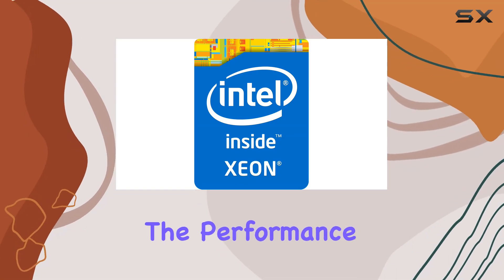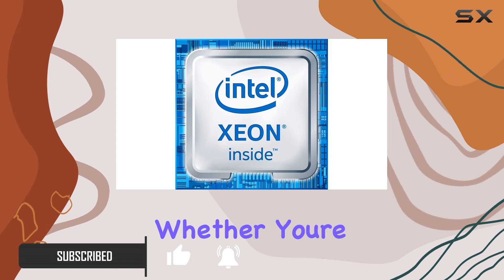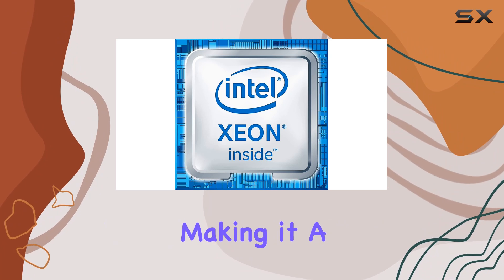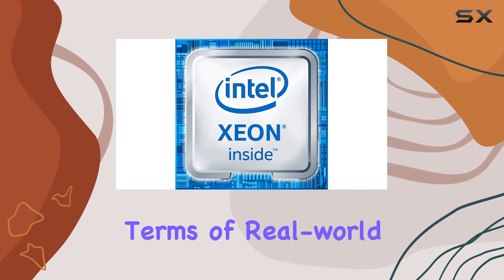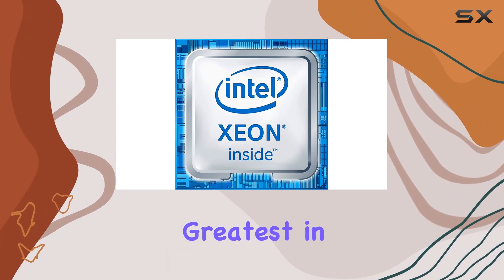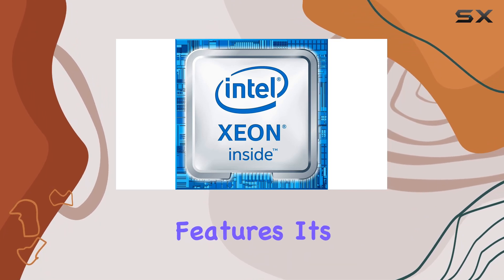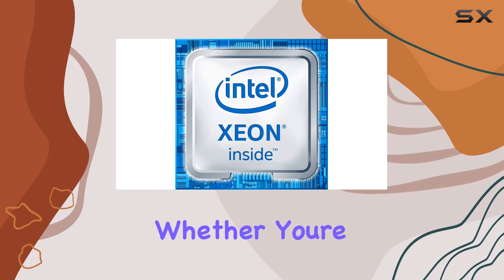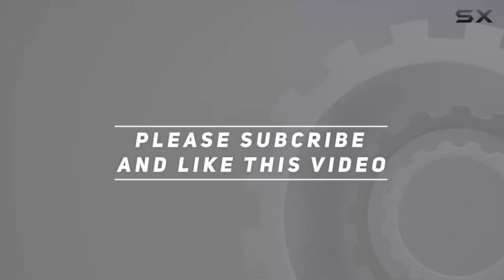Unleashing Power: Intel Xeon Processor E3-1225v5 3.30 GHz Review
0:00 Intro
0:06 Review

Things that we mentioned in this video:
Intel Xeon Processor E3-1225v5 : B015T3S9EG